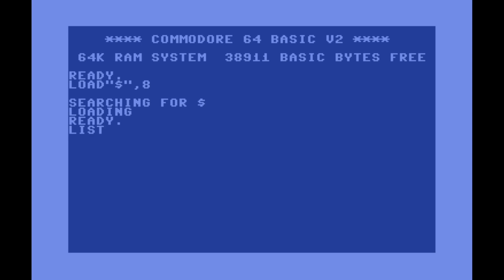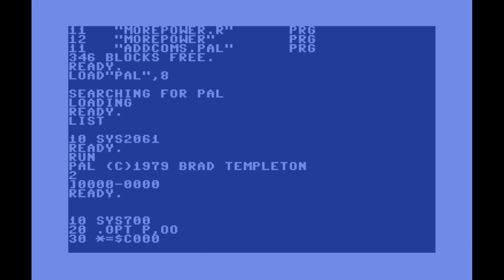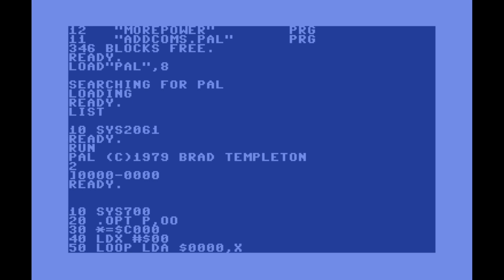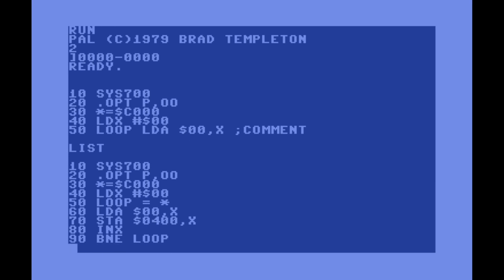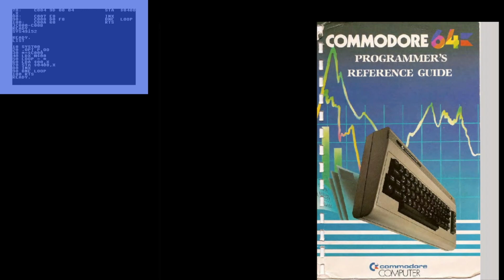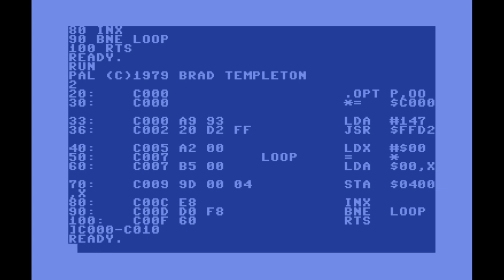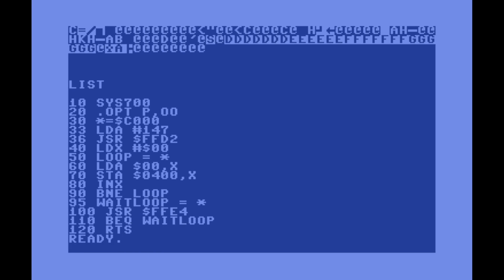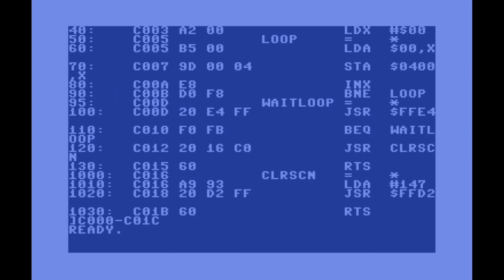Part 1: Commodore 64 Assembly Language Programming with PAL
This is a follow-up video for the Commodore 64 Assembly Language classes I gave at the Vintage Computer Festival East 2023 show. It is also suitable for stand-alone use.

This is a stream -of-consciousness lesson describing the use of the PAL Assembler for the Commodore 64. The programming concepts can be adapted to other 6502 or 6510 based assembler programs.

NOTE: As someone pointed out in the comments, coding around 53:50 in the video timeline SHOULD have another line added to be safe. It was happenstance that that the program ended the way it did without locking up the computer. Add the following line to the code after you type in Line 130 near 53:50 before you run and assemble it:

140 RTS

That will allow for a clean exit from the program.